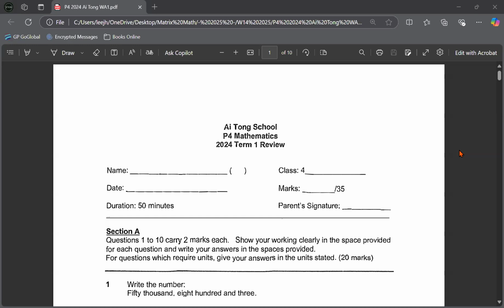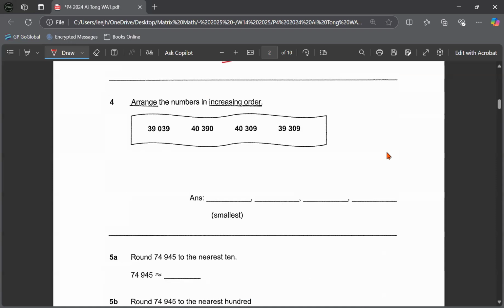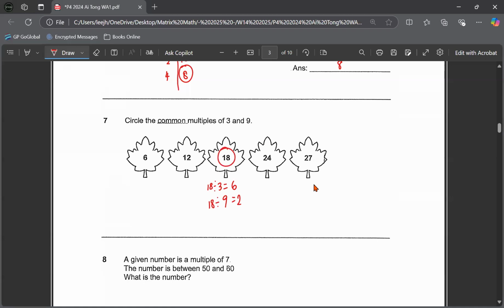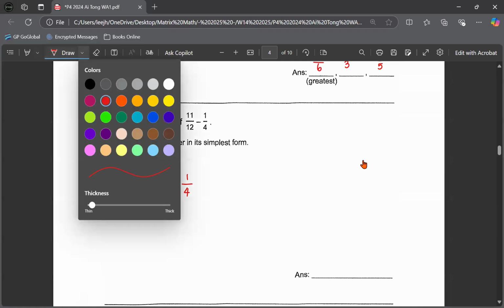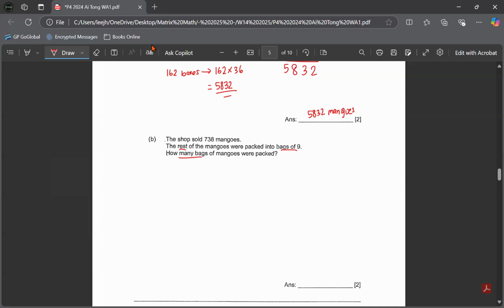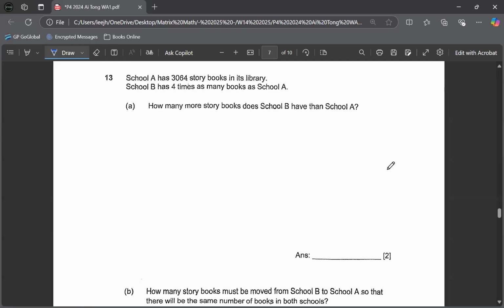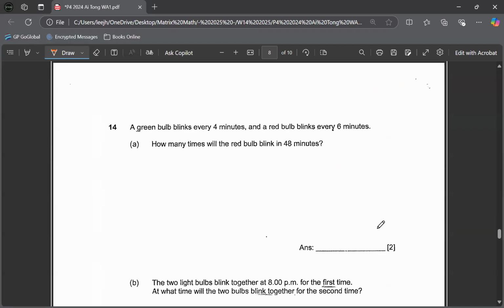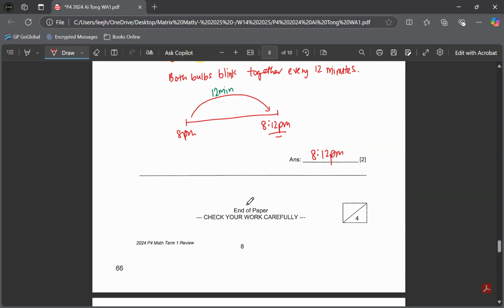Primary 4 Ai Tong WA1 2024 Math Video Solutions